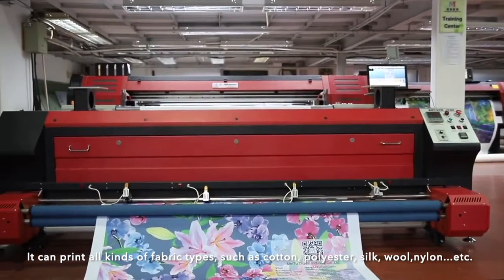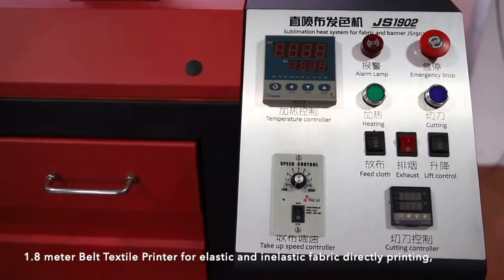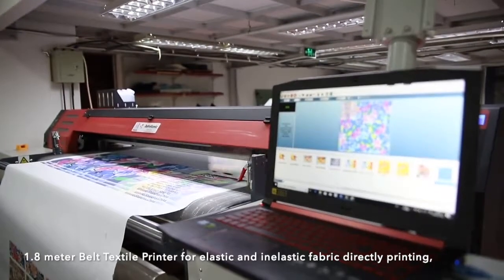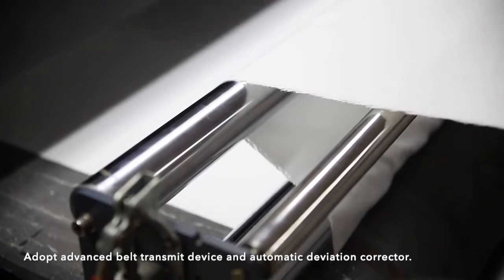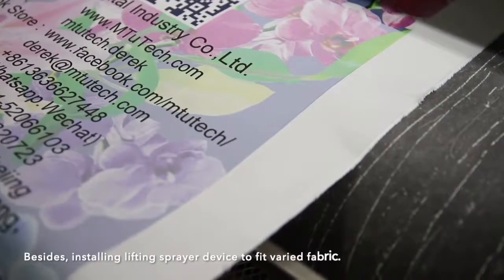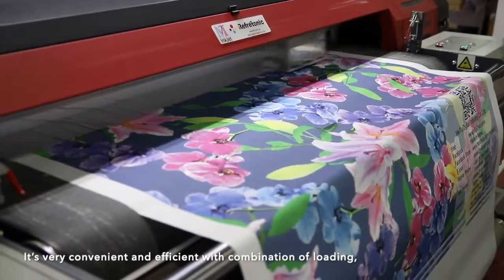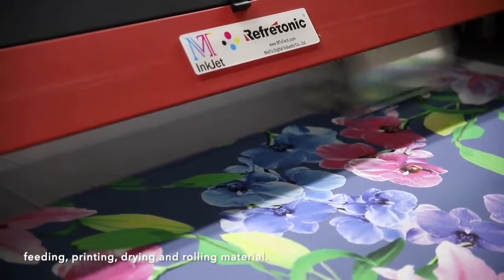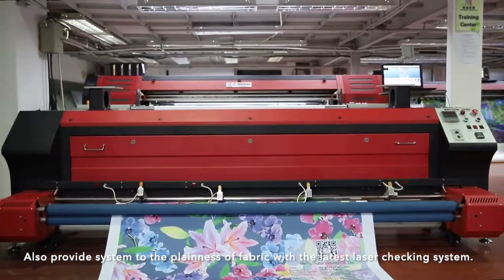MT Refretonic Digital Belt Printer Can be used on PVC, PP Paper, soft film, Vinyl, Leather, PU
Hybrid UV Printer

Combined flatbed printer with inkjet printer in one machine,along with all features
and advantages of flatbed printer and inkjet printer

Can be used on both roll material and sheet material.
Roll material: PVC, PP Paper, soft film, Vinyl, Leather, PU and so on.
Sheet material: Metal board, Glass, Plastic, Wood, Acrylic and so on.

Equipped with the feeding and take up system for roll printing .Also comes with
front and back extension platform for plate printing.
The conveyor feeding system can convey both rigid and flexible media accurately.
The vacuum system controls the whole printing platform to remain media smooth without wave, and make true of “edge to edge” printing